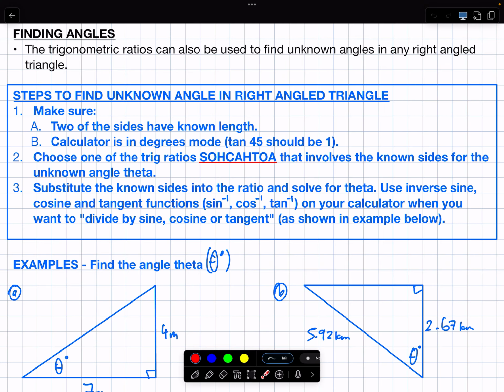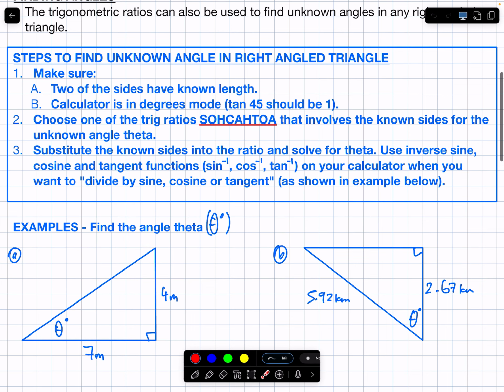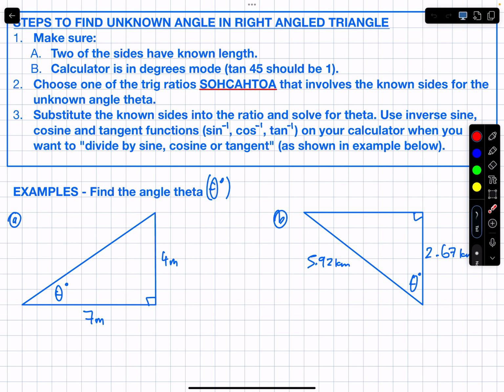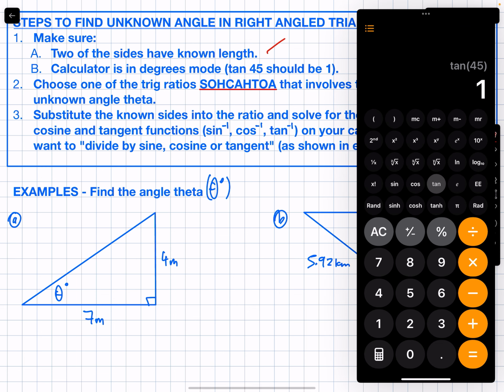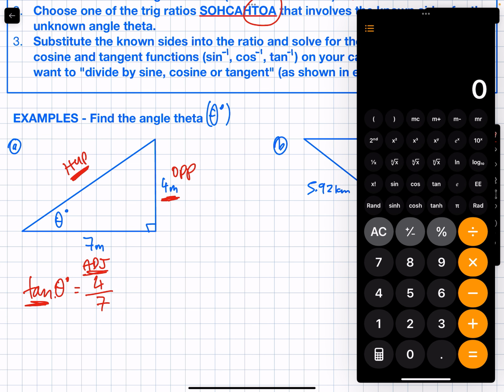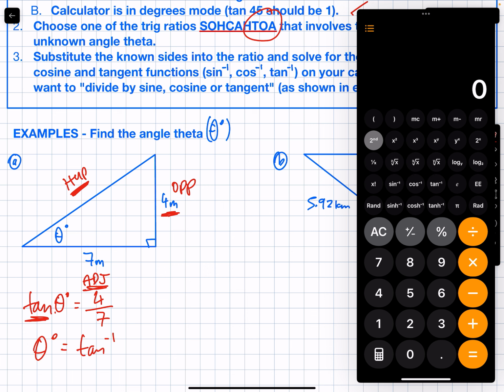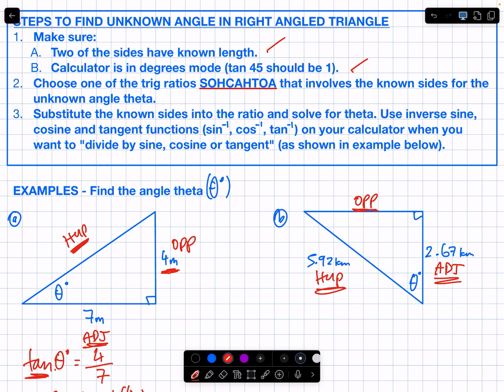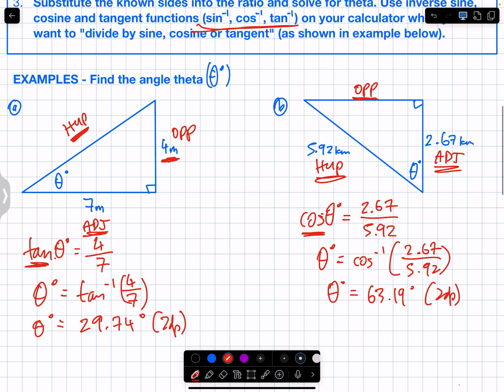10SACMA - Finding Angles (2025)